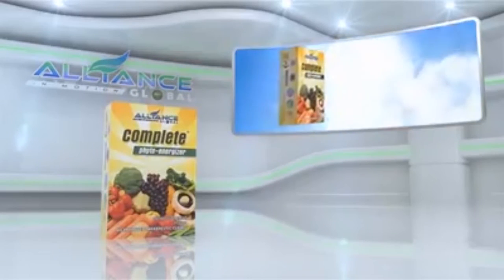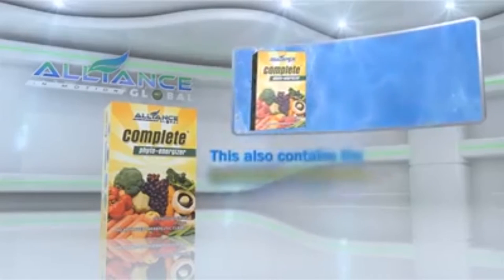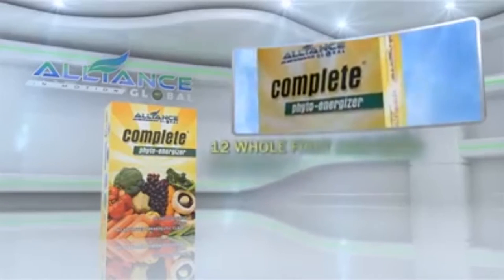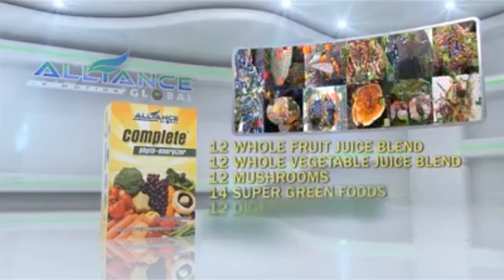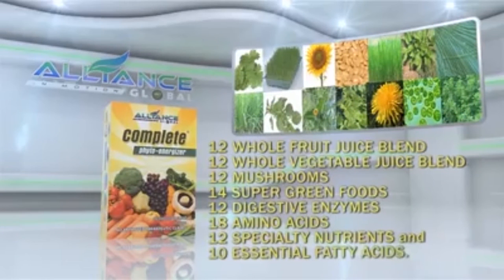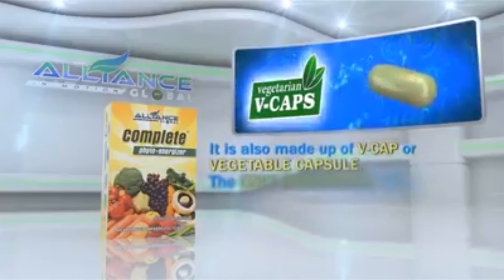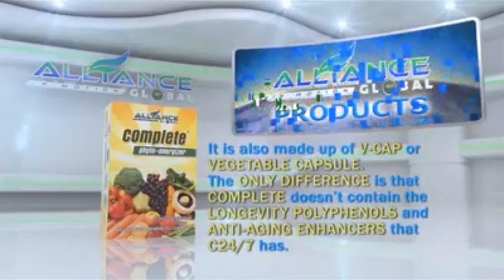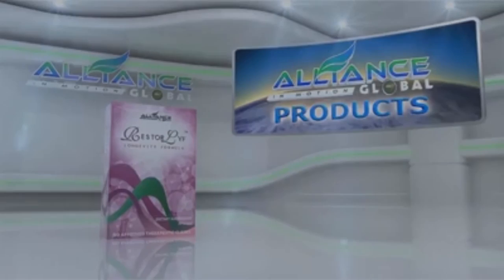2. Complete Phyto Energizer: Daily Essentials, Body Defender & Antioxidant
Complete Phyto-Energizer
Health is a balancing act and it is very essential to focus on health by providing our body with the complete and balanced nutrients that it needs daily. AIM Global’s® Complete Phyto-Energizer is a food supplement approved by FDA and it is a simple and easy way to perform this balancing act efficiently. Simply think of this product as The Immuniser, The Energizer, and Nutrition. We use it in our Six Pillars of Health in Energy Maintenance.

About the Supplement
AIM Global’s® Complete Phyto-Energizer introduces a new concept in food supplements taken for daily health and energy through a wider range of distinctly balanced nutrients that provide the crucial health value from three important areas: daily essentials, botanical energizers, and system defenders that include antioxidants. Since it has no anti-aging and longevity polyphenols, it is recommended for children, expecting women, and nursing mothers. It contains a perfect blend of vitamins and minerals, along with whole fruit and vegetable juice blends, healing mushrooms, amino acids, digestive enzymes, and essential fatty acids which can reverse over 100 ailments and diseases.

A Food Supplement for a Complete and Balanced Health
This phytonutrient supplement mainly focuses on providing the consumers with vital and essential nutrients required by the body to maintain general well-being. Researches have proved that this dietary supplement strengthens and balances the immune system. It also promotes the regeneration of cells and detoxifies the body which helps in maintaining overall health and fitness.

A Revolutionary Food Supplement for All Ages
This AIM Global’s® food supplement is recognized by the FDA (Food and Drug Administration) in the Philippines. This product is purely vegetarian and hence suitable for all. Phytonutrients are known for preventing diseases and keeps the body working properly. This food supplement is tested and proved to be safe for consumption by pregnant women and lactating mothers. It is also recommended for children above the age of twelve because of its extraordinary benefits. This supplement is available in the form of capsules and hence is easy to consume. AIM Global’s® Complete Phyto-Energizer and AIM Global’s® C24/7 Natura-Ceuticals are almost similar, the difference being that the latter contains anti-aging components as well. This supplement serves as a remedy for over 100 ailments and diseases.

AIM Global’s® Complete Phyto-Energizer Benefits
Lowers cholesterol level
Protects against heart disease and complications
Helps prevent cancer of any origin
Controls high blood pressure
Controls sugar
Enhances, nourishes, strengthens and balances the immune system
Rejuvenates the skin
Promotes healthy blood circulation and cell regeneration
Detoxifies the body
Enhances sexual vitality
Prevents degenerative diseases like arthritis and rheumatism
Reduces the toxic effect of chemotherapy and radiation
Increases your energy and strength
Protects your precious DNA and RNA
Complete Phyto-Energizer is Recognised By
Food and Drug Administration Philippines
HALAL

Contents of Complete Phyto-Energizer
29 Vitamins and Minerals/T.M.
12 Whole fruit juice blend
12 Whole vegetable juice blend
18 Amino acids
14 Green foods/ Spirulina blend
12 healing Mushrooms
12 Digestive enzymes
12 Speciality nutrients
10 Essential fatty acids
More than 16000 phytonutrients